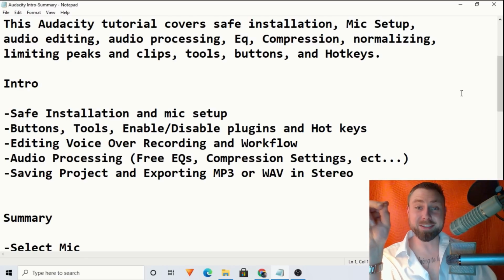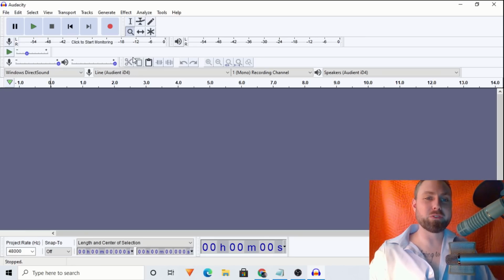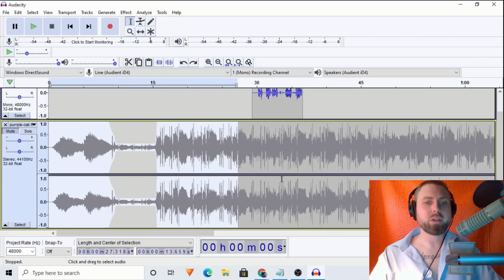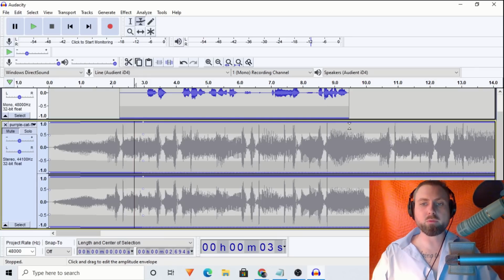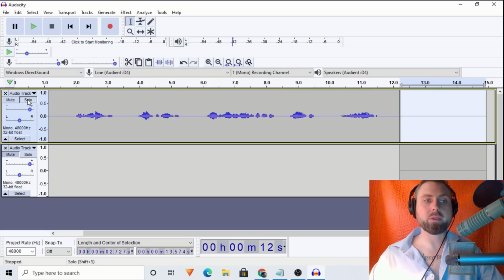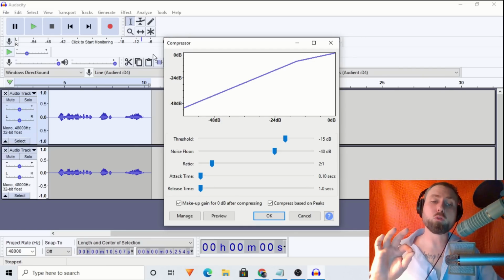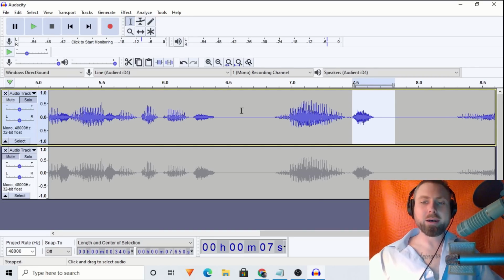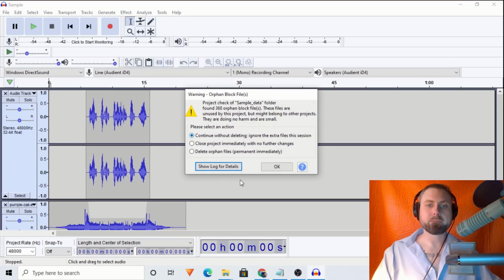How To Use Audacity 2021 "Audacity Tutorial 2021"- ULTIMATE GUIDE - Voice Over, Podcast, Music, ACX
"Create Custom EQ's Course - Manipulate Audio For Life" is now available!

 or
for your copy of this comprehensive 5-hour course.  This will change your audio game forever!

-These are some of the many things I can do for you-
Help with-
- Home Studio Set Up
- Reverb and room echo
- Voice Over Coaching, Music Coaching
- EQ creation (I will create Equalizers for you and teach you how to create EQs)
- Find more Voice Over Work
- Audio Processing
- Audio Editing
- Audacity Help
- Budget-Friendly solutions, recommendations, and more

I'll come prepared and will bring you a ton of value.

VoiceOverMaster-Josh Meyer- Professional Voice Over Talent, Music Talent / Recording Artist, and Coach

  - (This EQ is Property of and Created by Josh Meyer) -
EQ Download Link and Import Instructions - (Must Have Version 2.4.1 or Newer)
1. In Filter Curve EQ or Graphic EQ" click the Manage button
2. From the dropdown menu click Import...
3. Select your Josh Meyer EQ TXT file and click on Open
(Your curve will then be imported and will be ready for use.)
4. Click Manage
5. Click Save
6. Save as Josh Meyer's Male EQ
(My EQ is Free for anyone to use, but NOT to claim ownership of or credit for) -( If publicly sharing this EQ, credit must be given to Josh Meyer and VoiceOverMaster on YouTube). Enjoy!

Josh Meyer's Female EQ 2 Boost and Sibilant cut-

Install, Setup, Recording, Editing, EQ, Compression, and more.

Learn about audacity from an expert and professional voice over
talent. Audacity 2.4.2
I record a voice over so you can see my workflow, audio editing,
EQ, Compression, and Normalization to exporting your track as an
MP3 or Wav in Stereo.

This Audacity tutorial covers safe installation, Mic Setup,
audio editing, audio processing, Eq, Compression, normalizing,
limiting peaks and clips, tools, buttons, and Hotkeys.

Intro

-Safe Installation and mic setup
-Buttons, Tools, Enable/Disable plugins and Hot keys
-Editing Voice Over Recording and Workflow
-Audio Processing (Free EQs, Compression Settings, ect...)
-Saving Project and Exporting MP3 or WAV in Stereo

Summary

-Select Mic
-Press Record
-Use Hot Keys for Workflow  -
New Track-Control+Shift+N
Play or Pause-Spacebar
Cut-Control+X
Copy-Control+C
Paste-Control+V
Repeat- Control+R
Duplicate-Control+D
Delete-Delete
Forward 1 second-Right arrow
Back 1 second-Left arrow
Silence-Control L
Export-Control+Shift+E

-Enable and Disable plugins in Effects

Process Audio-
-Eq
Compression -
-15db threshold
-40db noise floor
 2:1:1 ratio
Attack and release all the way to left
-Normalize

-Websites-